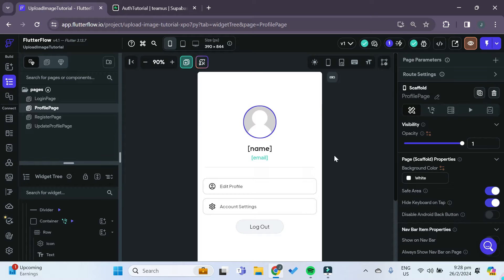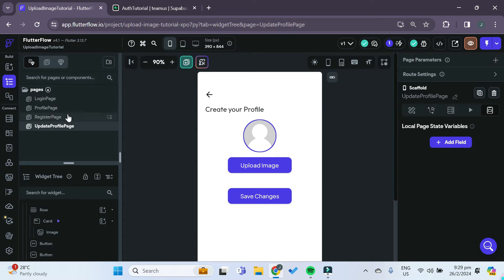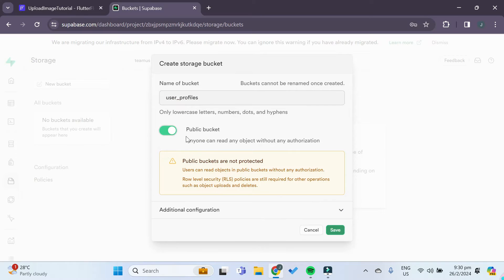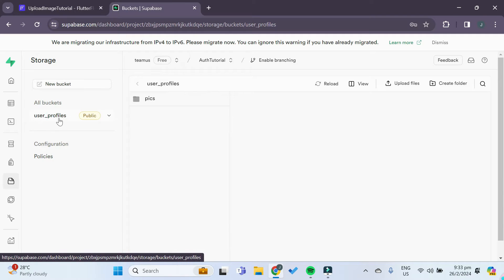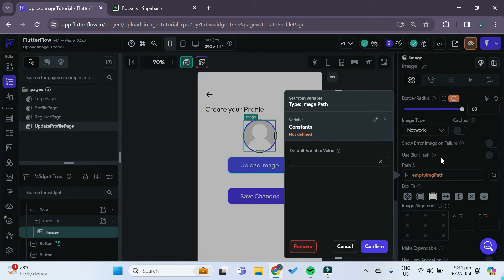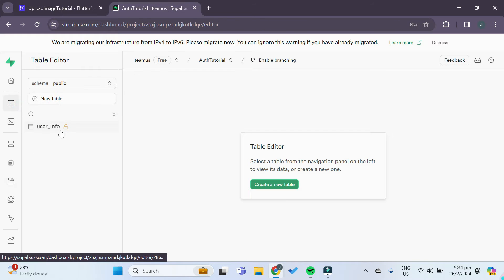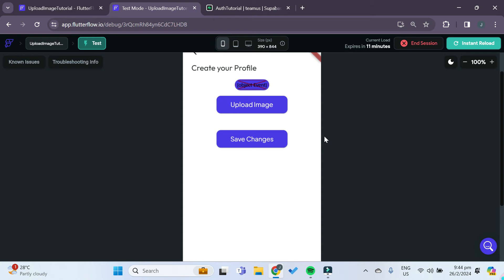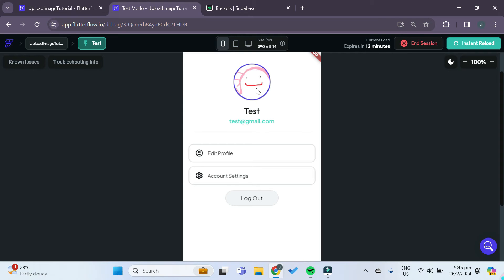Uploadable User Profile Picture - Uploading Images To Supabase in Flutterflow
Welcome. In this video you learn how to implement an uploadable user profile image page in  Flutterflow, a no code software running on Flutterflow with a Supabase database. Learning to create mobile apps does not need to be hard nor stressful. It can be fast and simple with Flutterflow.

Uploading an image to Supabase through Flutterflow in your mobile app has never been easier with Flutterflow and Supabase. Here, I will teach you the easiest way to do so. This is an easy-to-follow, completely beginner friendly tutorial and walkthrough on how to upload an image to Supabase storage and retrieve images from the storage. I will also show how to allow users to update and upload their own profile pictures so that you can implement this function into your apps.

Add user customization with uploadable and editable user profile pictures to your mobile apps in minutes and bring your mobile app to the next level, one step closer to production. Easiest no code method to implement user authentication in FlutterFlow and Supabase.